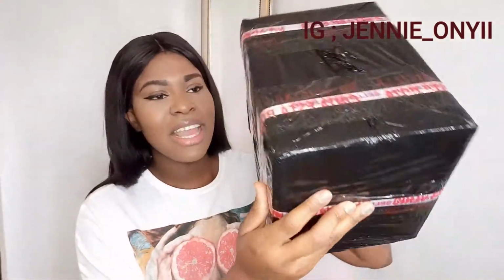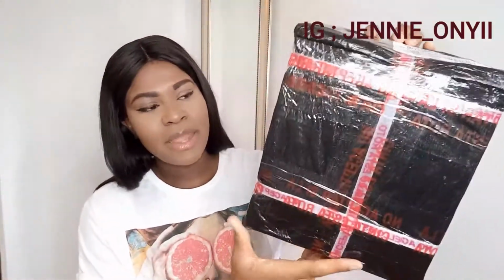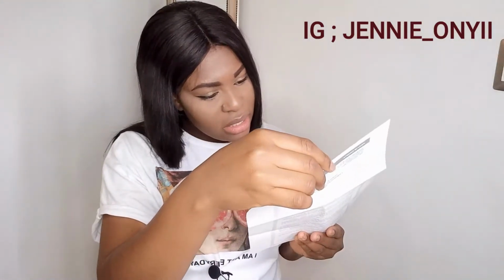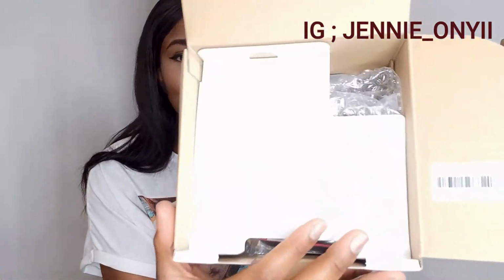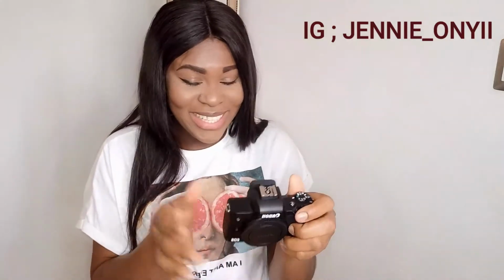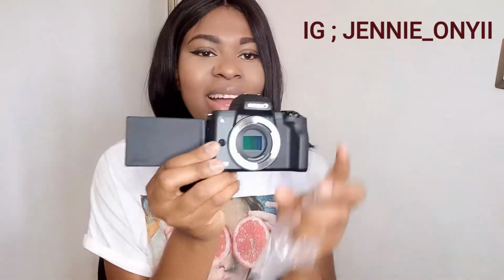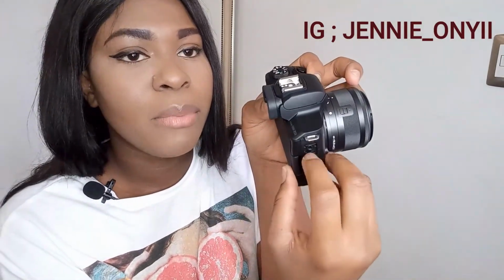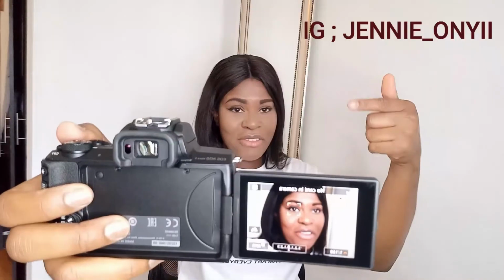UNBOXING CANON EOS M50 MARKii | BEGINNER'S FRIENDLY CAMERA2021